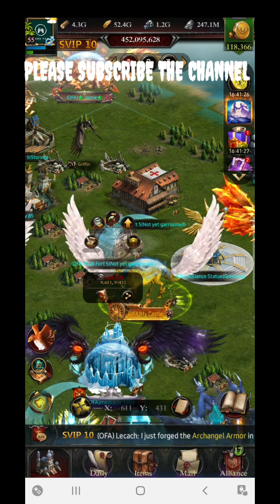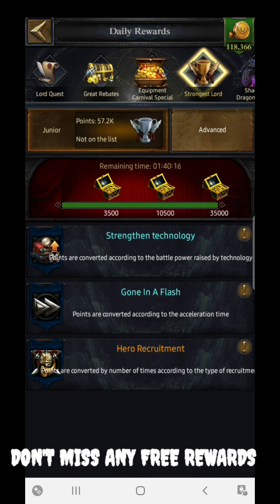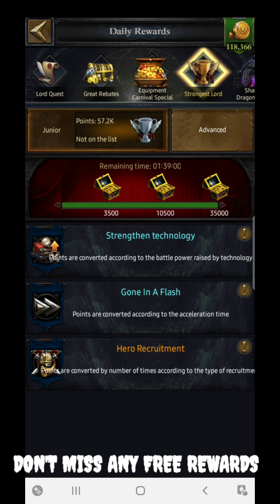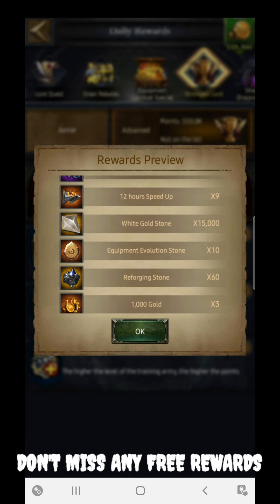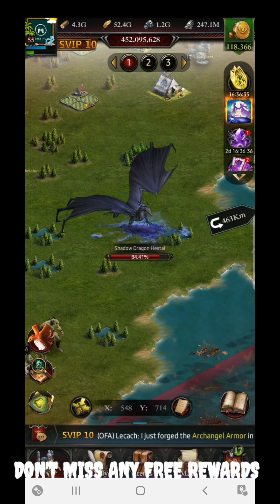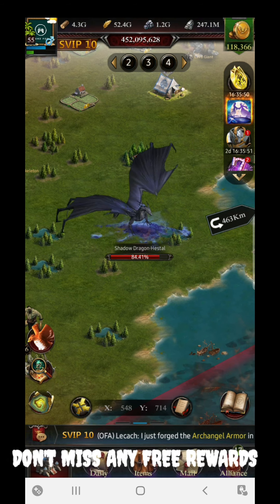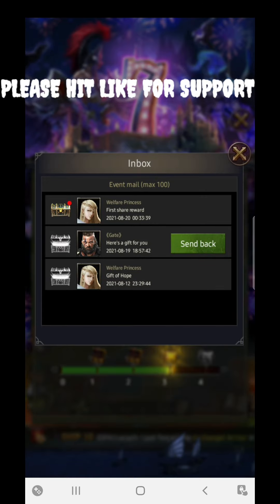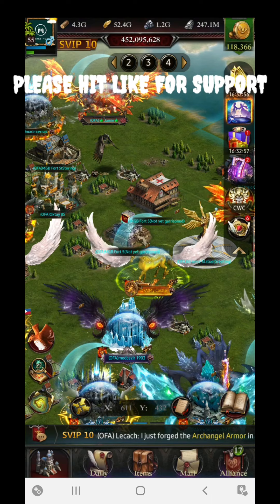Evolution Stones | Grab Free | Latest Events | Free Gold & Speedups & Much More || Gamerz Forum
2. Clash of Kings | Holy Shield |Easily Grab 225%+ Defensive Damage Without Guard Set || Gamerz forum

3. Clash of Kings | Earn  Upto 350K Of Gold Monthly | Events | Non Spender's Club || Gamerz Forum

4. Clash Of Kings |All Time Top 5 Deadly Heroes in Existence |Equipment Setup Mentioned || Gamerz Forum

5. Clash of Kings | How To Update Game  | How to Purchase Packs | Gameplay After BAN || Gamerz Forum

6. Clash Of Kings | How To Build A Perfect Archer Focus Castle | 500+ HP | 1400%+ Stats || Gamerz Forum